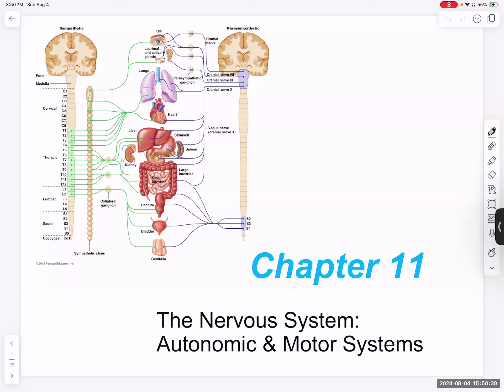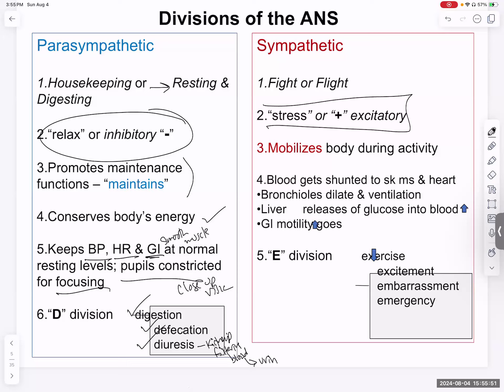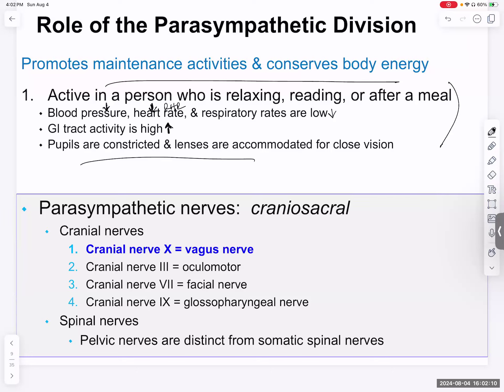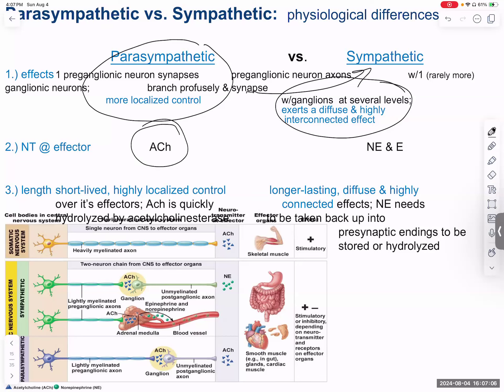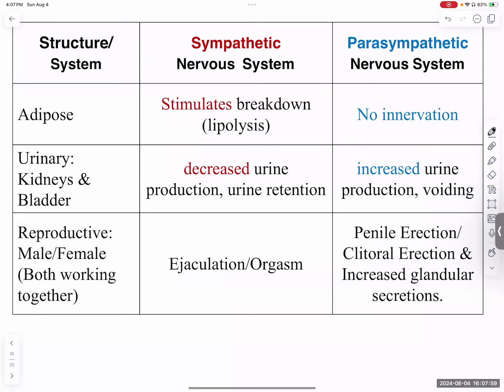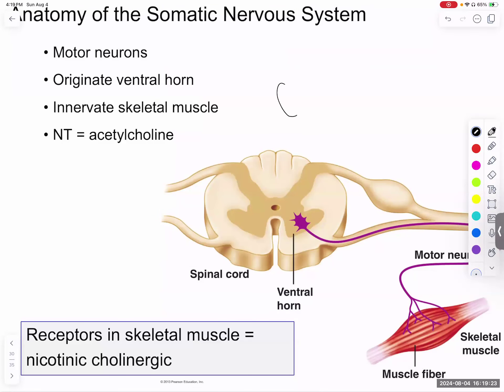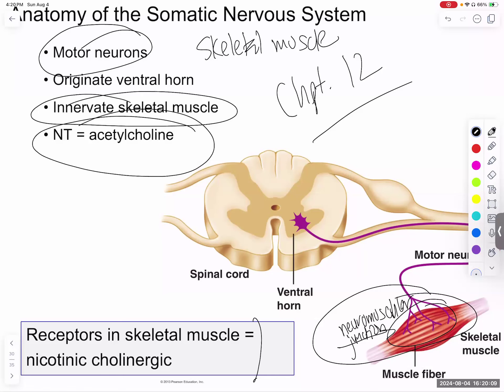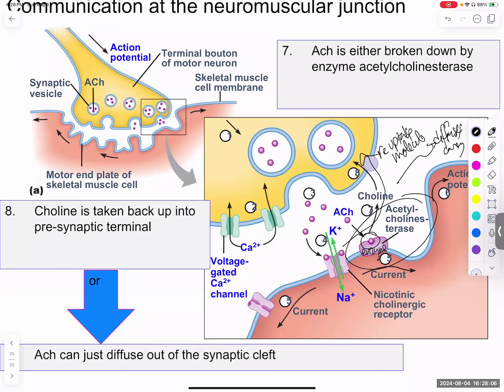Chapter 11 Physio ~ Autonomic & Somatic Nervous Systems